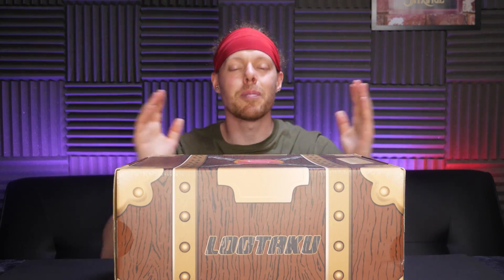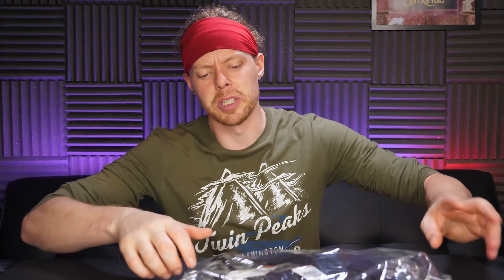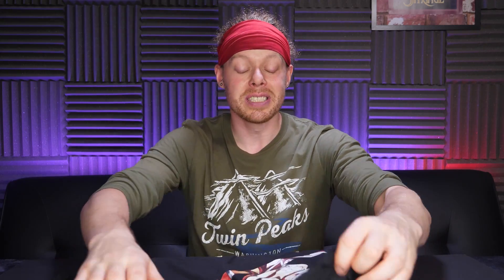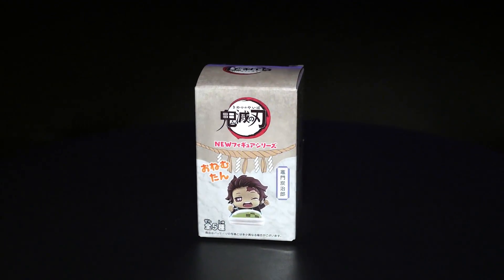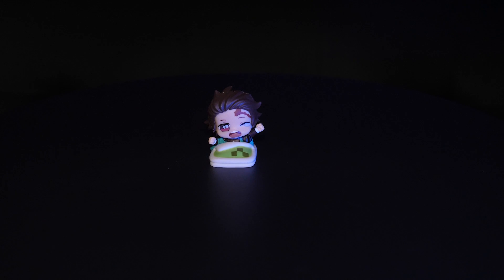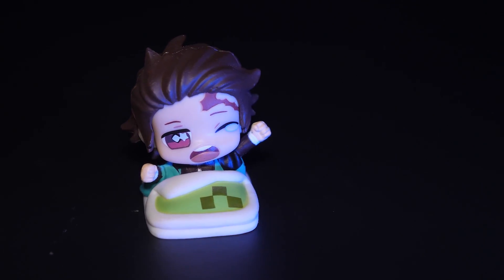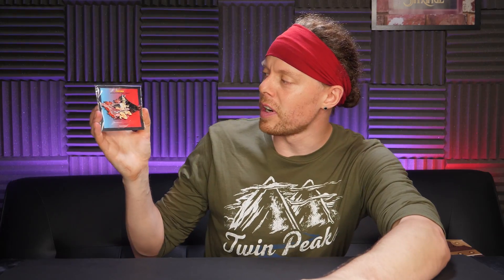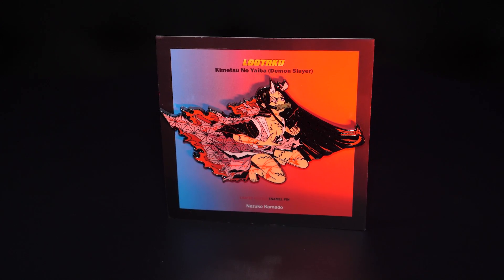Lootaku Box Unboxing 2020 - anime & manga unboxing video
Lootaku June Unboxing 2019
Back with more Japanese Manga and Anime in the form of this month's Lootkau for 2020 or 2019?!
The theme is Demons maybe?? featuring Demon Hunter, fairy tail and more!

“(QUOTE)”

Tags Ma do Dah:
 unboxing video June 2020  lootaku box